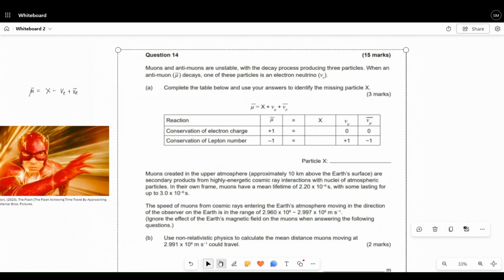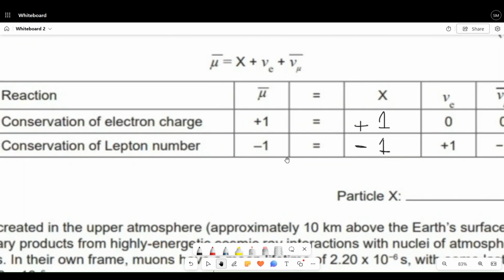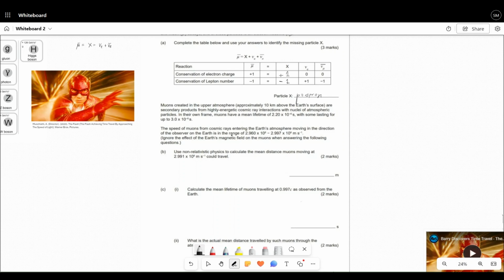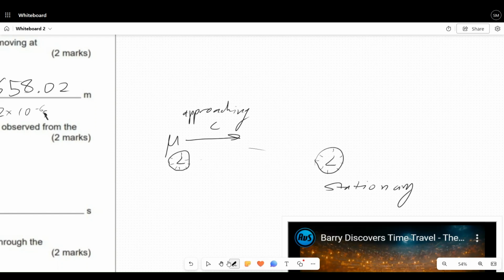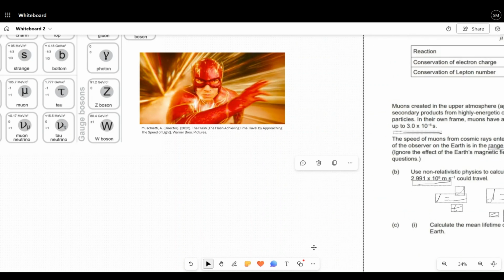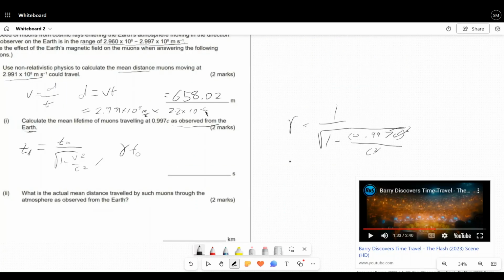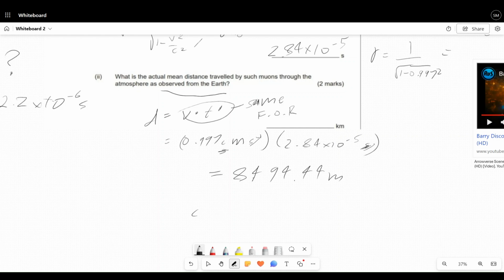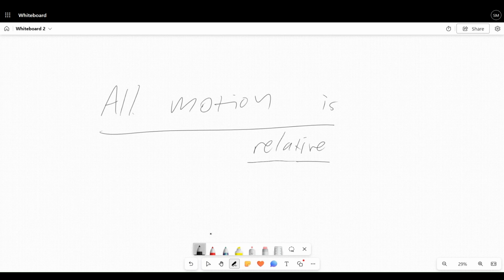Learn Special Relativity and Standard Model Quickly for Procrastinators #2 - WACE questions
The quickest way to learn is to just do some questions! Remember, you're preparing for an EXAM, not the content. Exams sometimes have very similar questions and repeatedly demand certain specific things in the content every time. The idea here is to learn about the content through the answers of some previous exam questions.

This is question 14 from the 2020 WACE Physics Examination.

Reference:

2020 PHYSICS WACE EXAM:
School Curriculum and Standards Authority. (2024, 18). Years 11 and 12 | Physics - Past ATAR course exams.

FLASH MOVIE CLIP SHOWN IN VIDEO:
Arrowverse Scenes. (2023, July 22). Barry Discovers Time Travel - The Flash (2023) Scene (HD) [Video]. YouTube.

SCREENSHOT FROM FLASH MOVIE SHOWN IN VIDEO AND THUMBNAIL:
Muschietti, A. (Director). (2023). The Flash [The Flash Achieving Time Travel By Approaching The Speed of Light]. Warner Bros. Pictures.